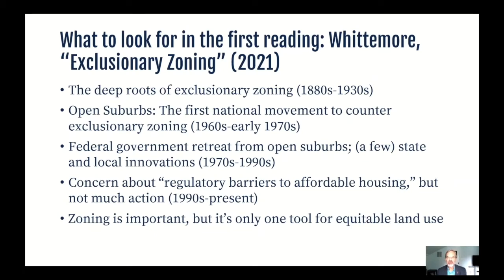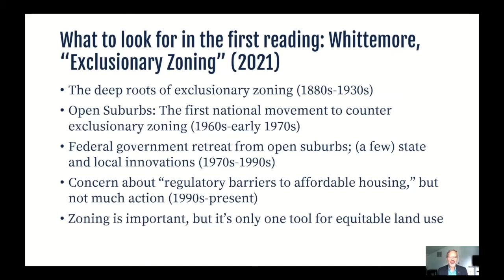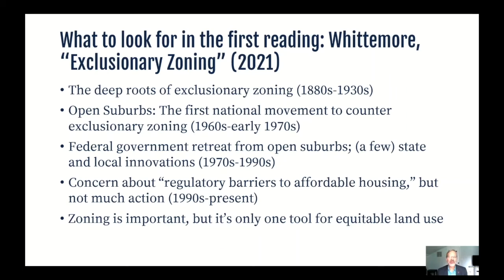Week #1: What to expect in the Whittemore article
Read Whittemore, Andrew. 2021. Exclusionary Zoning: Origins, Open Suburbs, and Contemporary Debates. Journal of the American Planning Association, online first